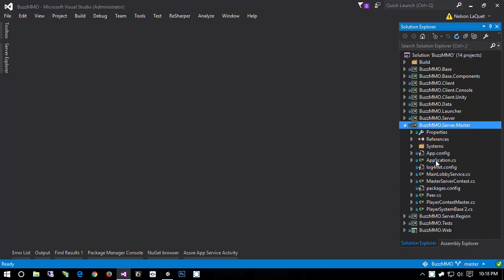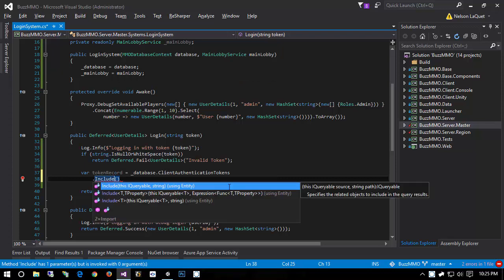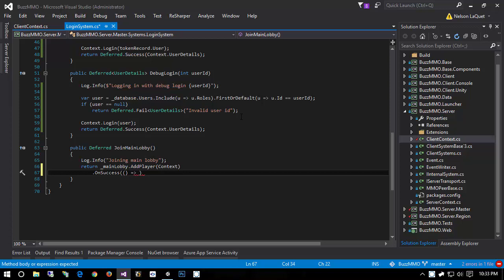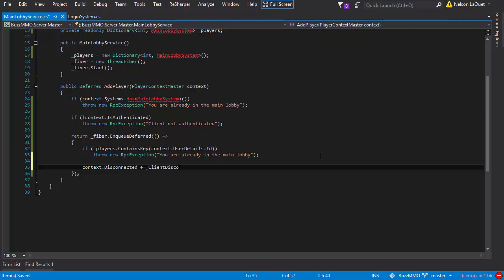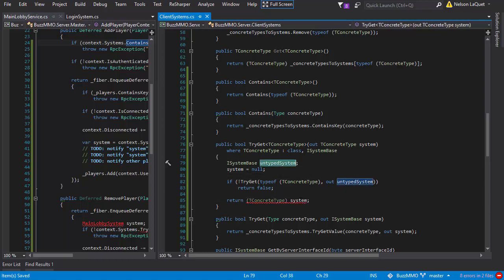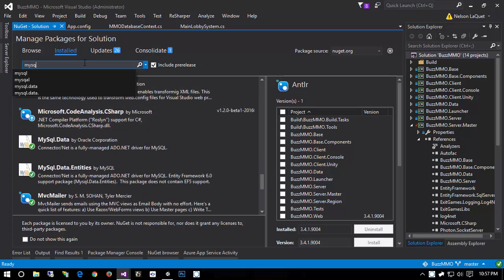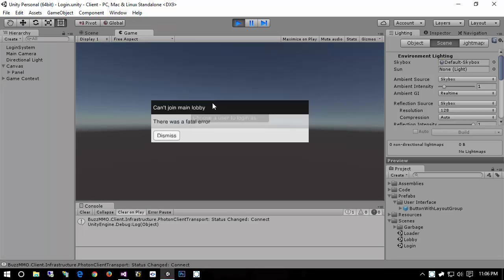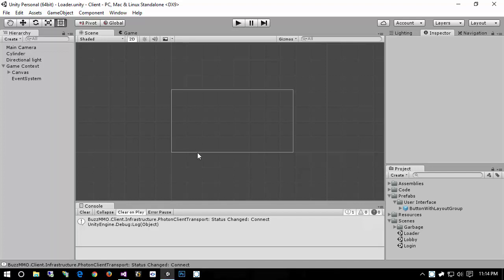🔴 Database and Login • Actor Framework • MMO Game Development with Unity • (Pt. 483)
Learn MMO Game Development with Unity - Actor Framework - Database and Login.

In this video, we set up our database connection for our master server, and implement our login system as well as partially implement our main lobby system.